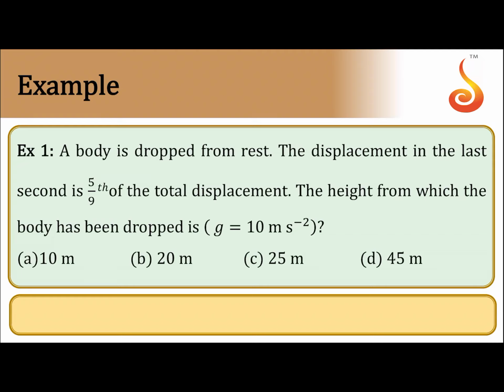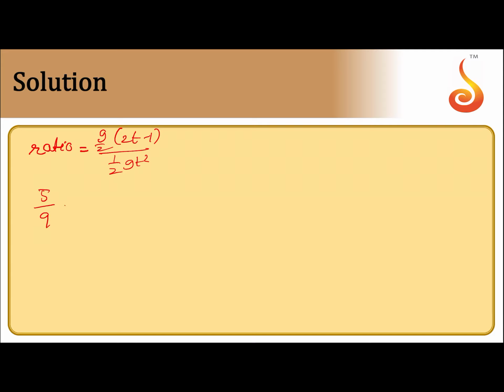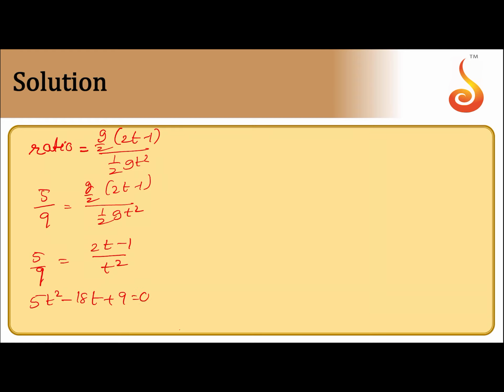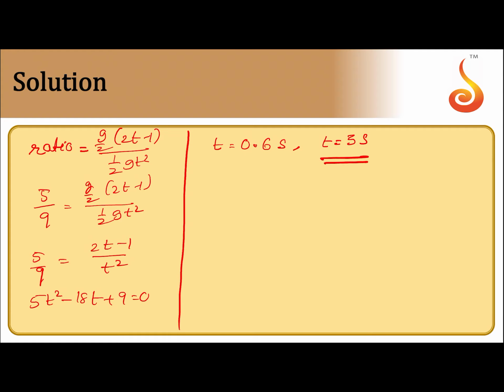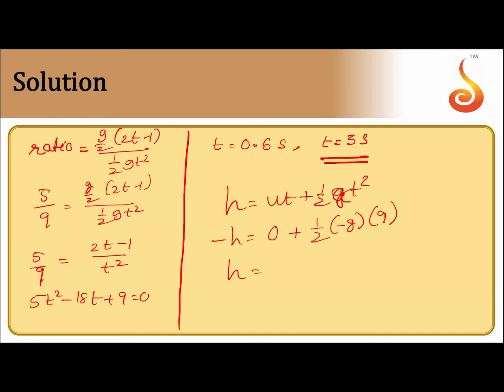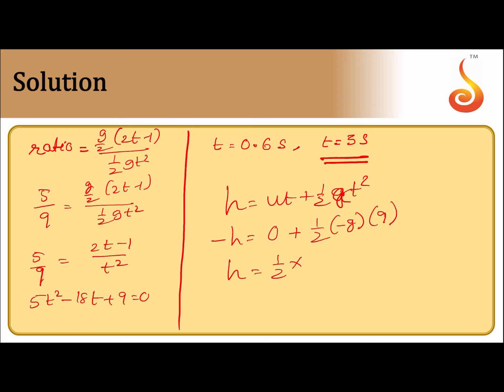PU 1 | May Batch | Physics | Motion in a Straight Line | Lecture 11 | Slide 31| EX 1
Welcome to Concept Videos for PU 1 May Batch! This slide will explain Motion in a Straight Line. We will focus on Example 1. We are sure you will have an effective learning experience.